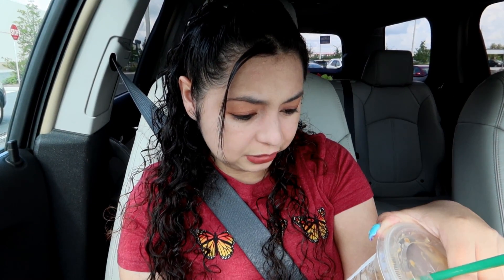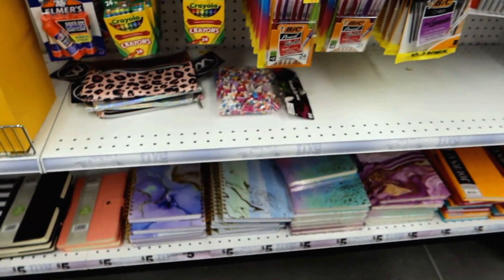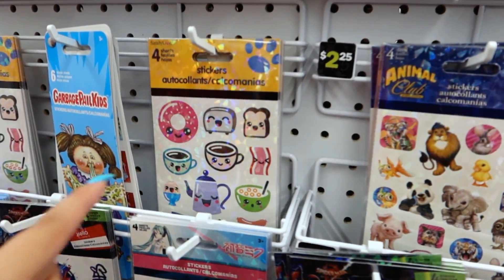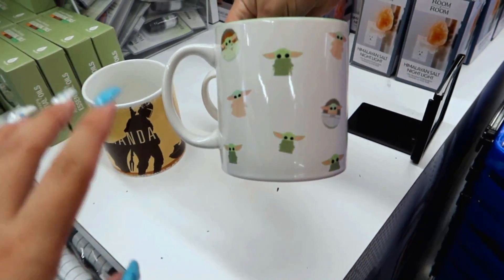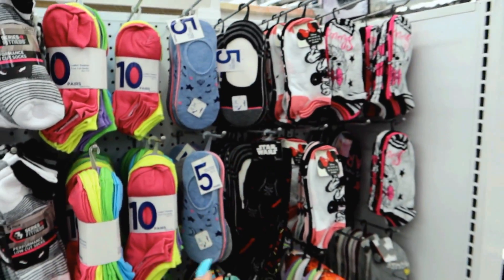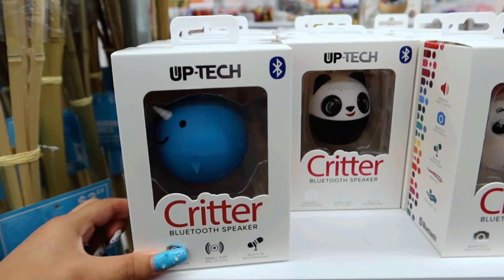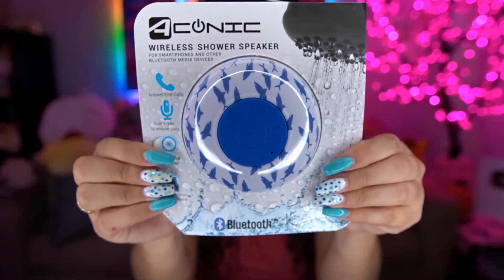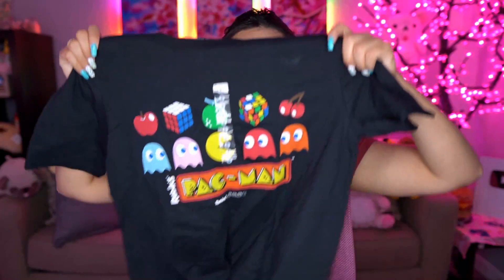Five Below Shopping With my Sister!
Hey guys! My sister, Alma, and I went shopping at Five Below! Five Below had a lot of great & fun things! I loved everything that I bought! I'm interested to know what was your favorite thing that I bought?